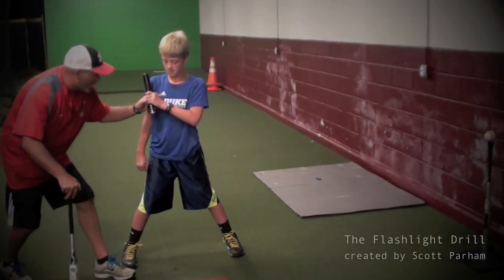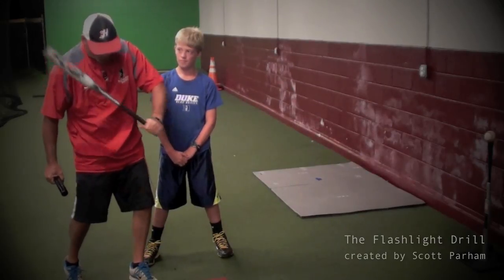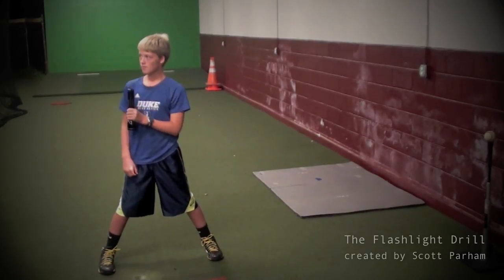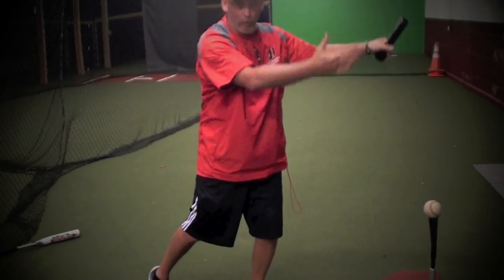Baseball Drill - The Flashlight - by Scott Parham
Coach Scott Parham has been gracious to coach my sons. This is some footage I took during a lesson. You think you know baseball? Scott knows! I hope to video some tutorials for him in the near future. This drill will help you. Be diligent and practice.